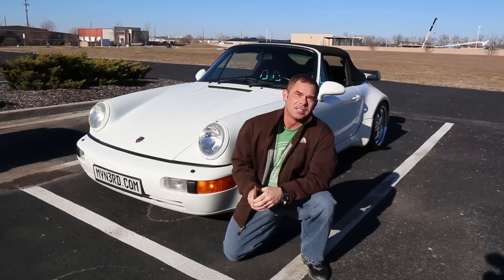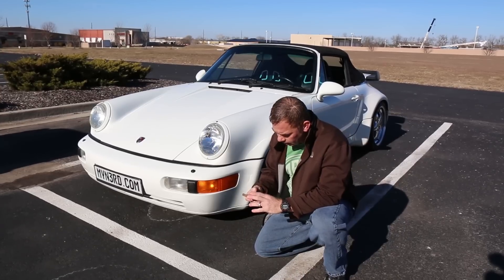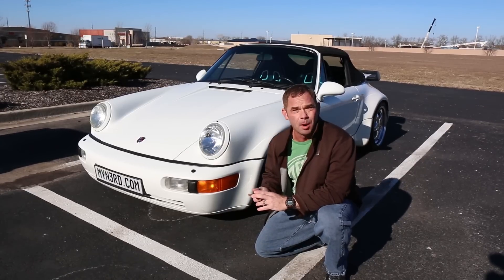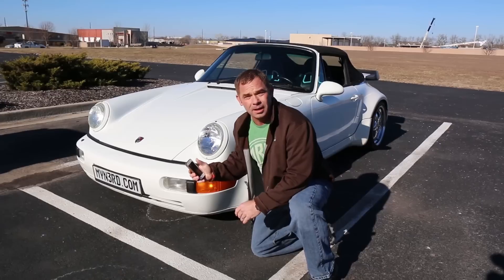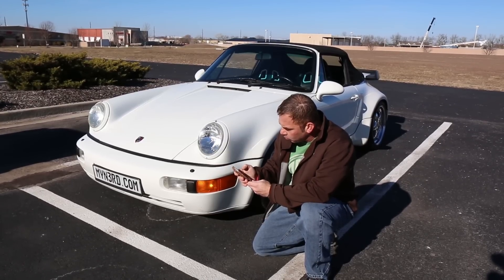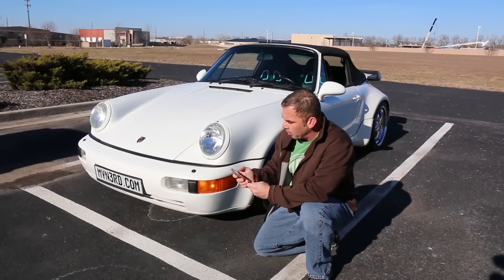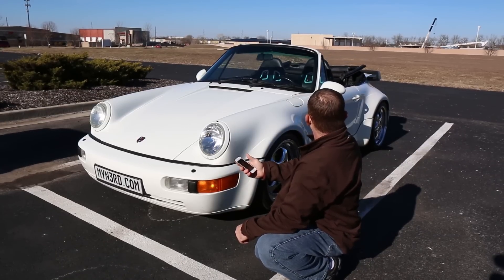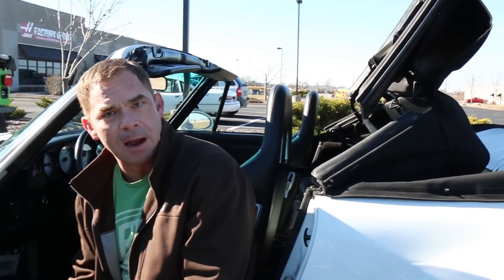MYN3RD powered Porsche Convertible Top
This video shows MYN3RD being used to open and close the top on a Porsche Turbo Convertible. After the MYN3RD is wired into the convertible top switch it can then be controlled through wifi on an iOS device, and more. The example shows how well MYN3RD works in a mobile environment running off of 12 VDC.